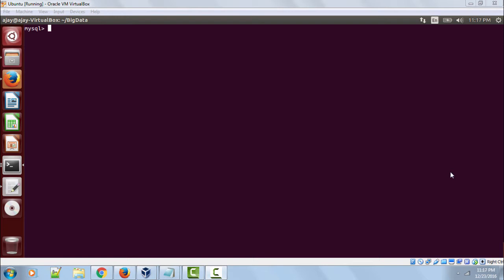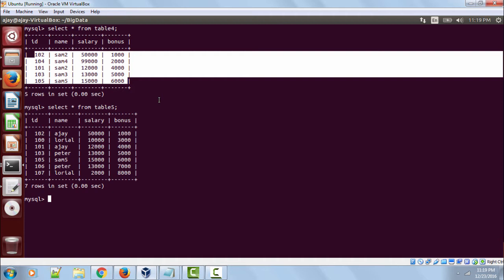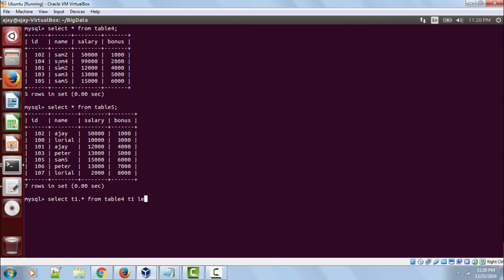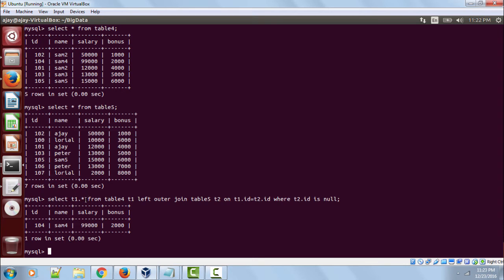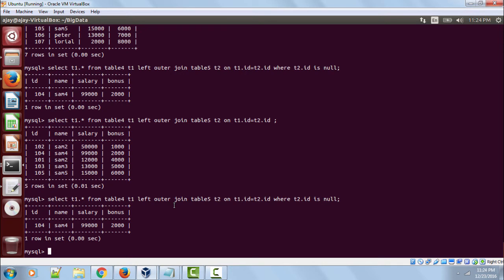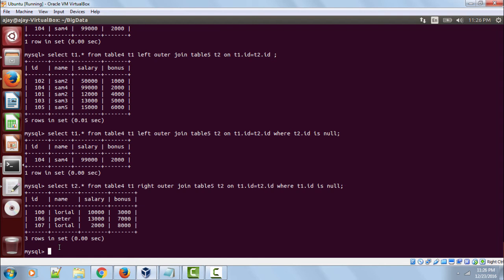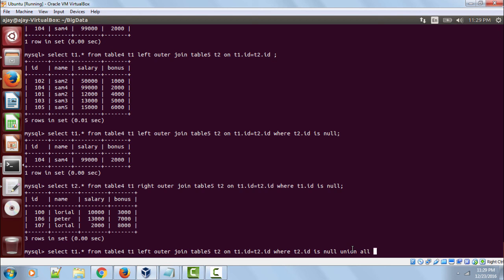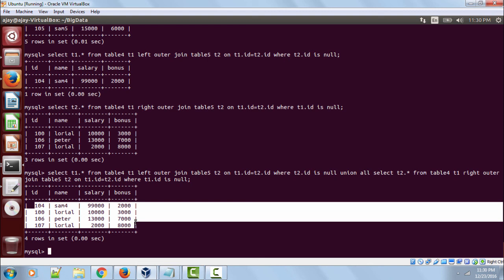How to compare Two MySQL Tables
compare two mysql table